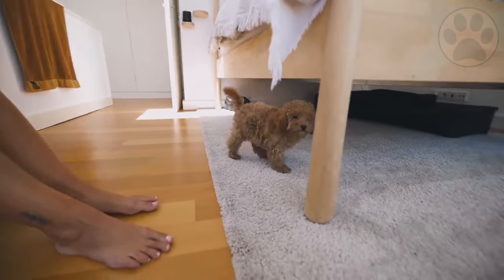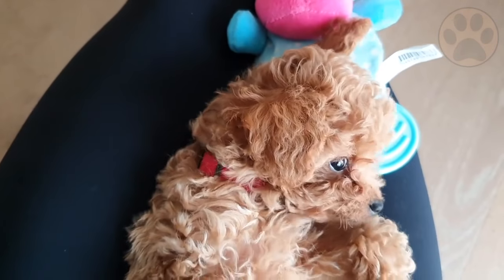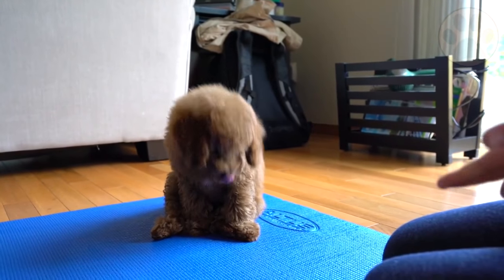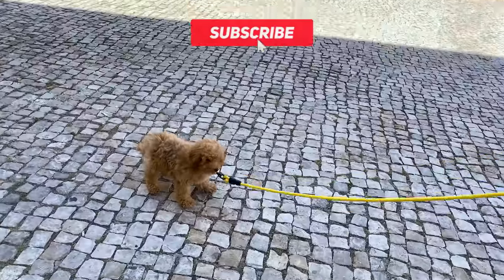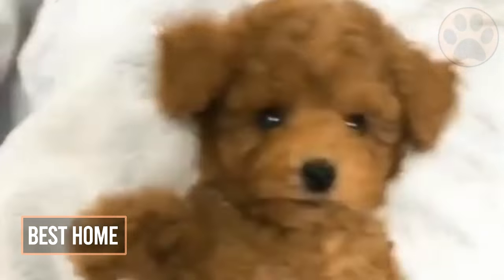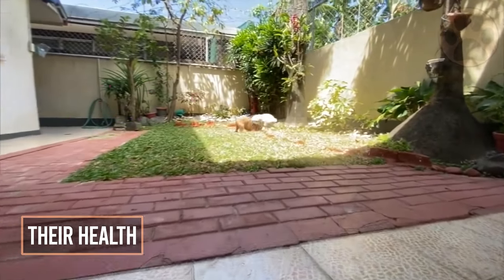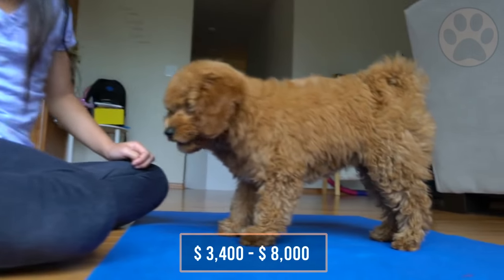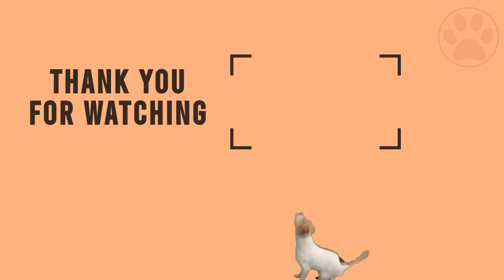Toy Poodle Facts & Toy Poodle Puppies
Curious about the Toy Poodle and looking for Toy Poodle puppies? Then you should watch this video and you'll get both. Puppy videos and information.